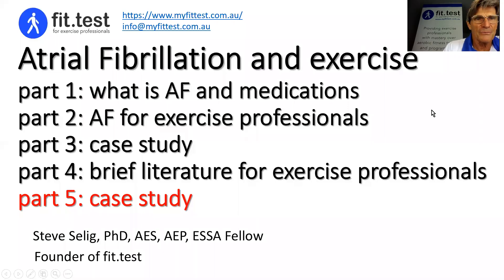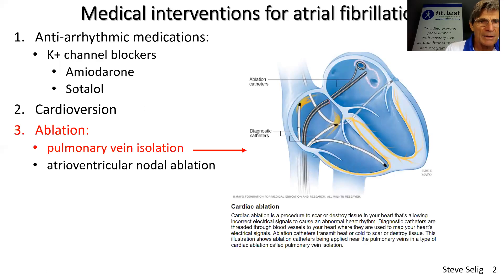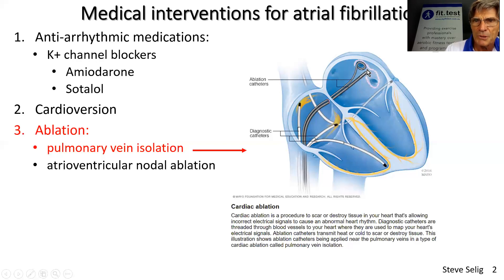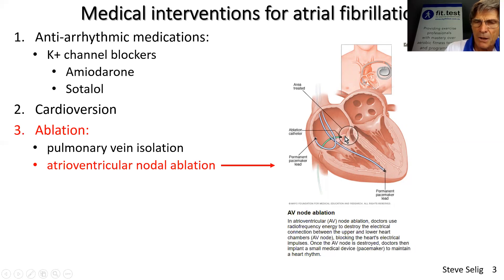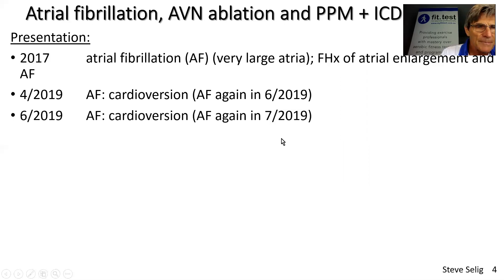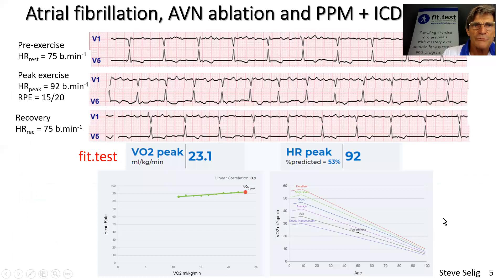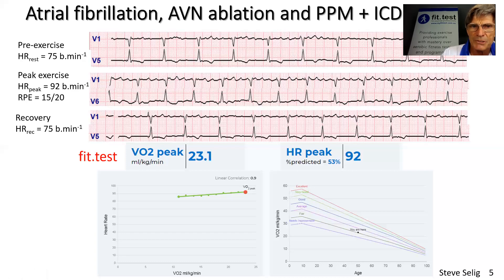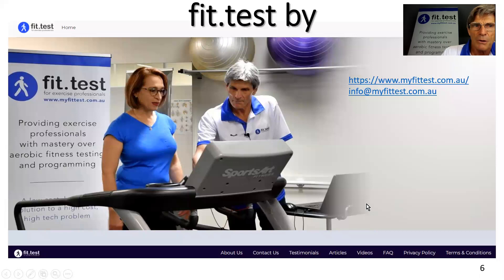Atrial fibrillation for exercise professionals: summary of medical interventions and a case study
Atrial fibrillation for exercise professionals: medical interventions (medications, cardioversion and ablations); case study: AF, AVN ablation, PPM and AICD
00:10 medical interventions (anti-arrhythmic medications)
01:27 ablation therapies: PVI and AVN ablation
04:38 case study: AF, AVN ablation, PPM and AICD